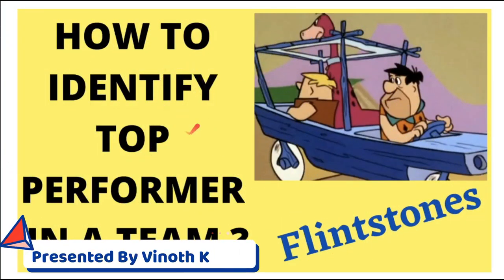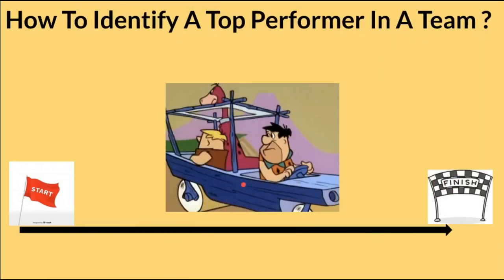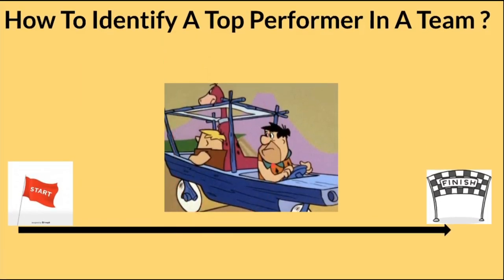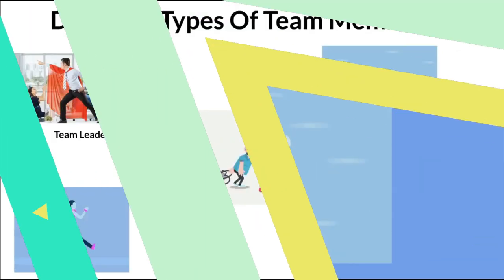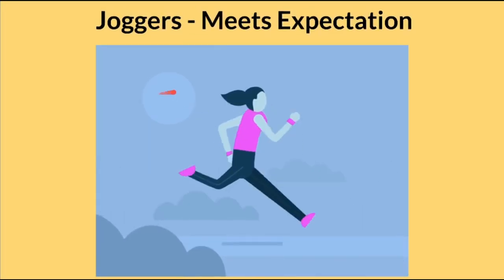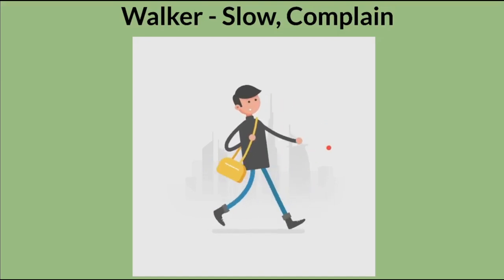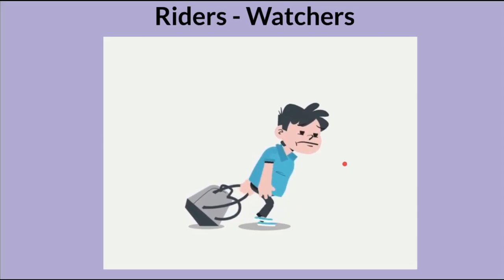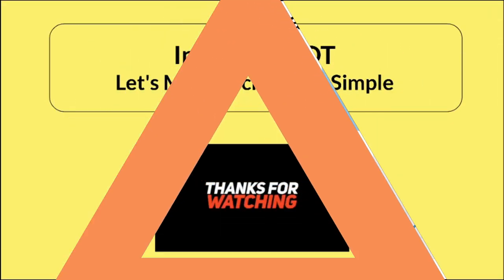HOW TO IDENTIFY THE TOP PERFORMER IN A TEAM | RUNNERS | JOGGERS | WALKERS | RIDERS | InterviewDOT